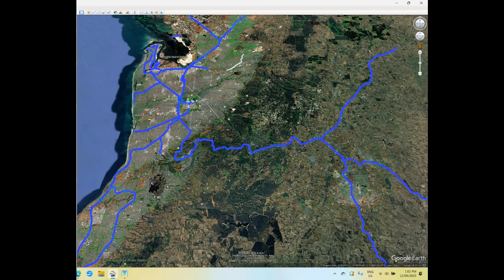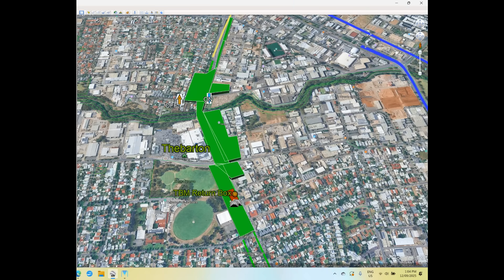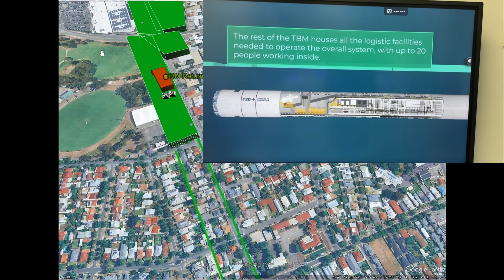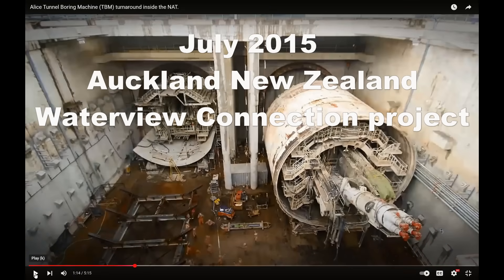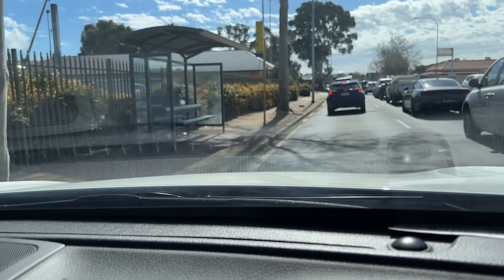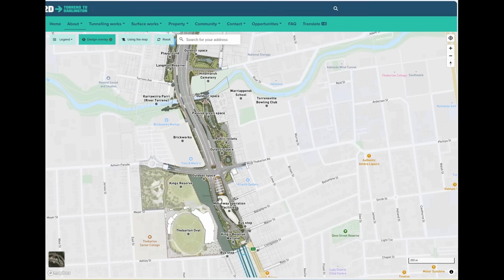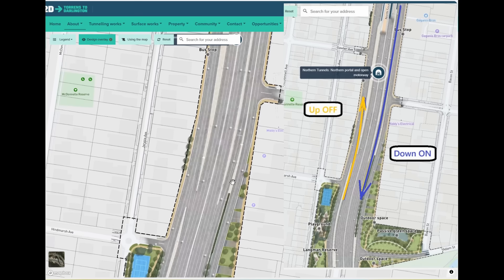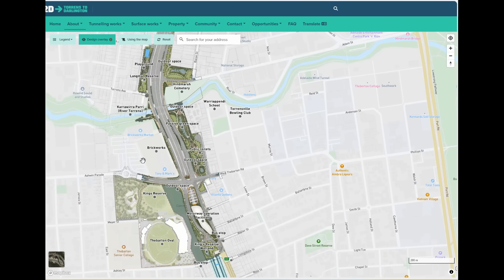T2D Progress #4 Northern Tunnels at Thebarton Adelaide South Australia SEP 2025 Video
We see the progress of the civil works at the Thebarton of end of the 2 "Northern Road Tunnels" of the "Torrens to Darlington" (T2D) project in September 2025.

We view TMB Launch Box at Watsonia Victoria as an example of the same structure to be built at the Hilton end of the 2 Northern Tunnels.

We see how a single TBM (Tunnel Boring Machine) can be used to build a second tunnel at the completion of the first tunnel. We view this method being used at Waterview Connect Project in Auckland N.Z.
This method will be used at the Thebarton TMB Launch Box will be different to allow for the turning around of the TBM